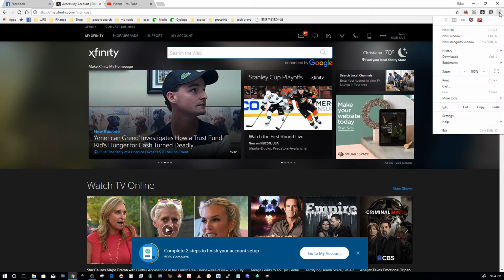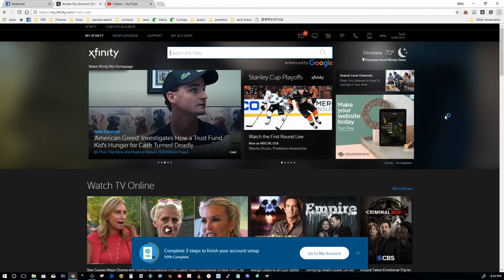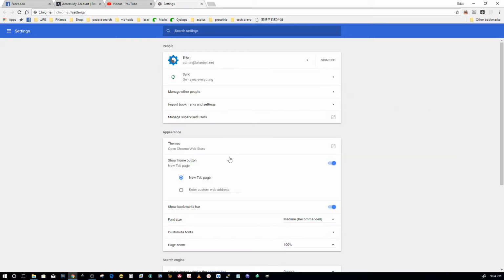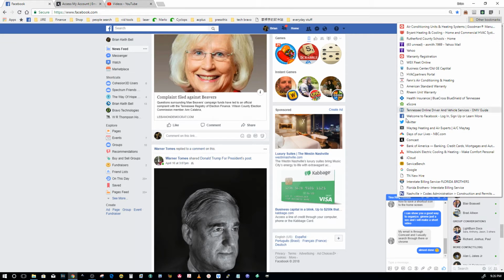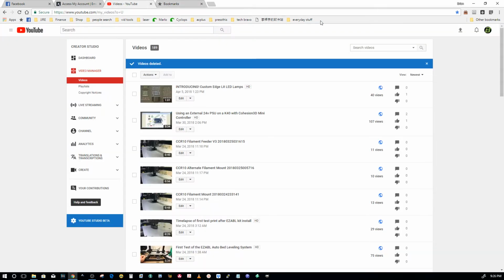Down & Dirty Google Chrome Bookmarks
This is quick tutorial on bookmarks in Chrome Be sure